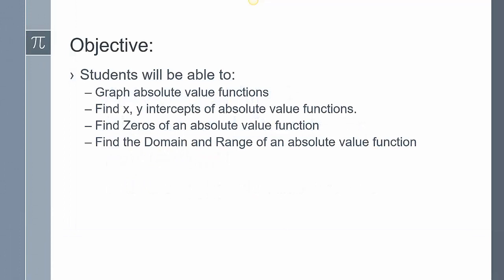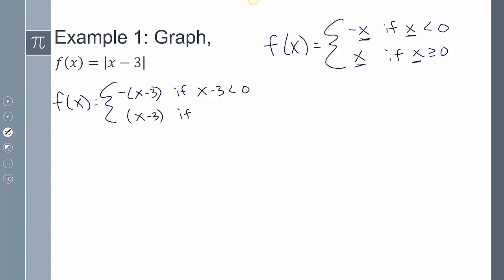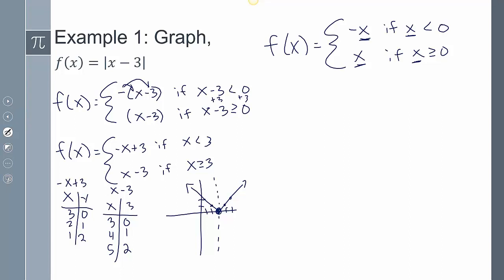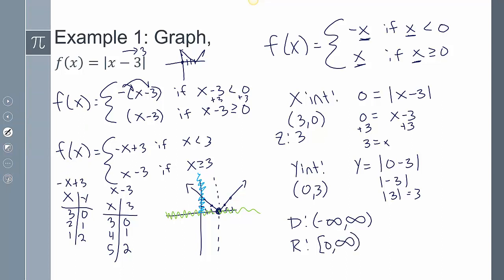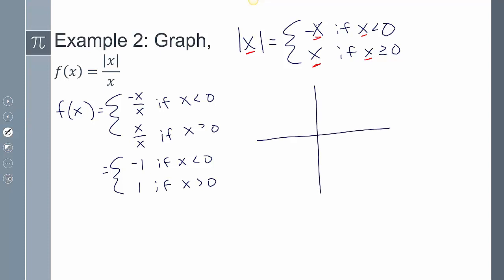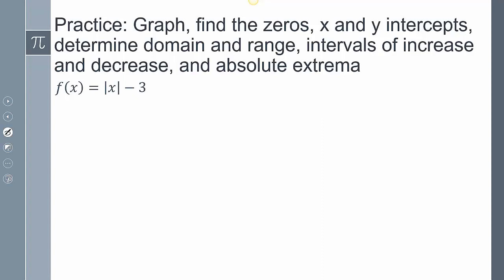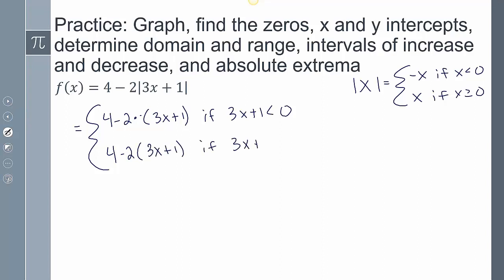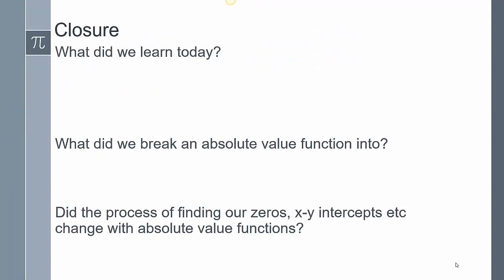Precalculus- Lesson 11-2 Linear and Quadratic Equations: Graph Absolute Value Functions